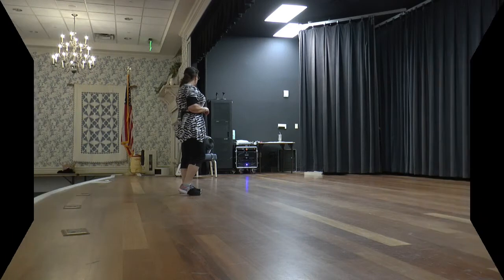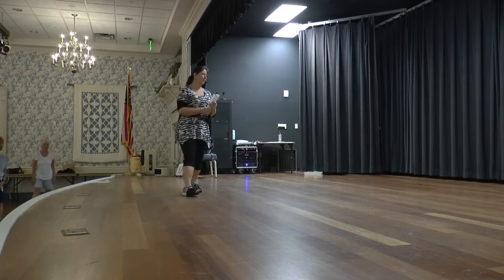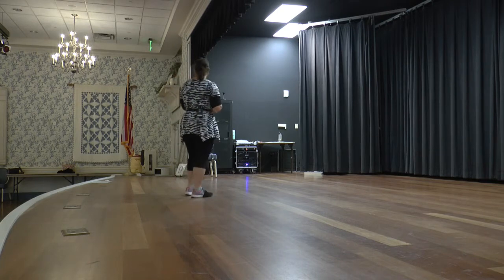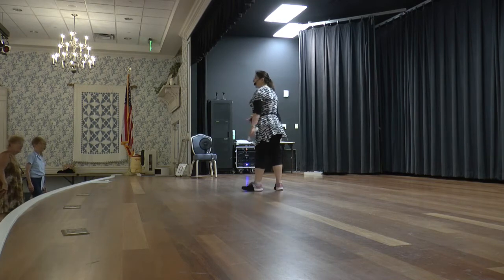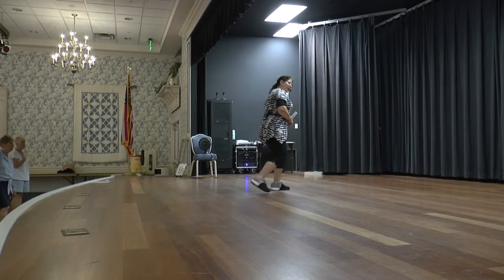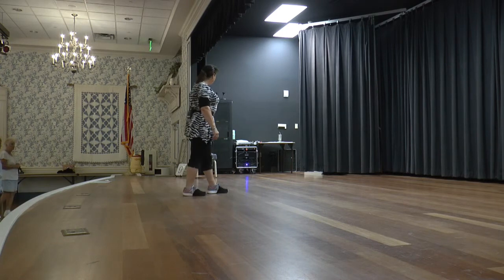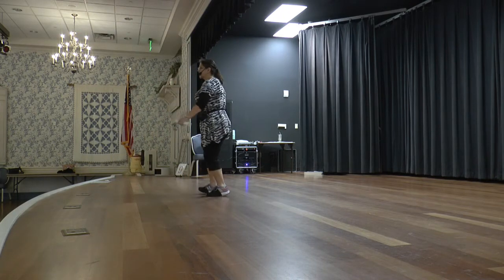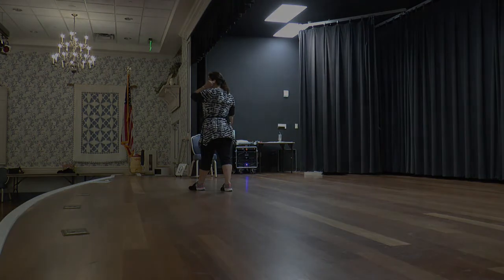Stripes TEACH jw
Line Dance.  TEACH by Instructor Jan Walter of The Villages, Florida.
Choreographer:  Ria Voss (Oct. 2013).  Level:  Improver.  Count:  64.  Walls:  4.  STEP CHANGE/RESTART: Wall 3.  Music:  "Stripes" by Brandy Clark.